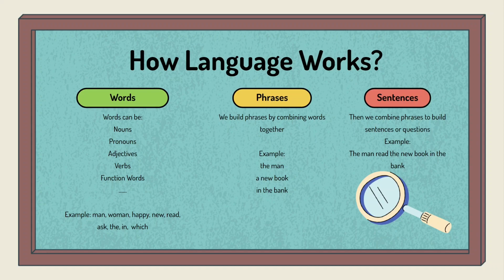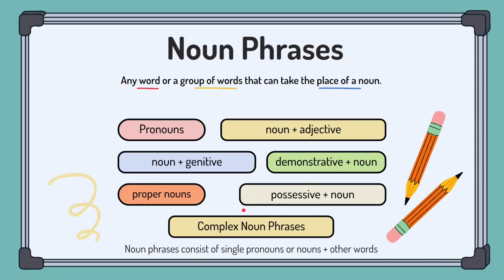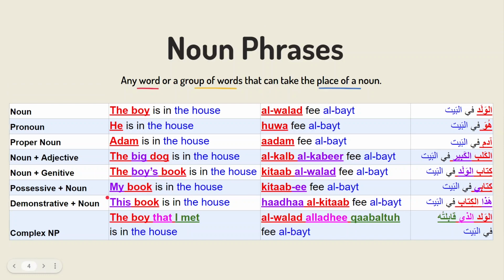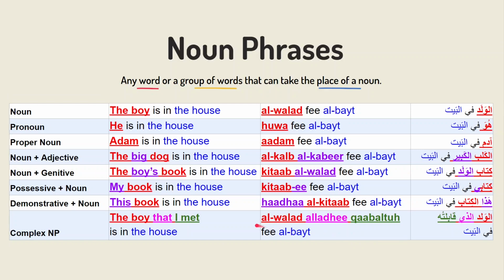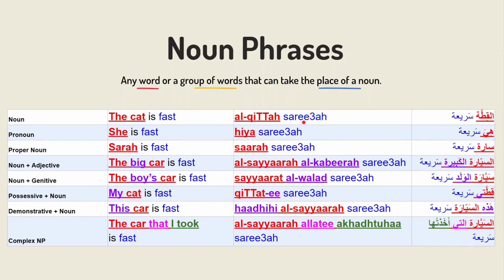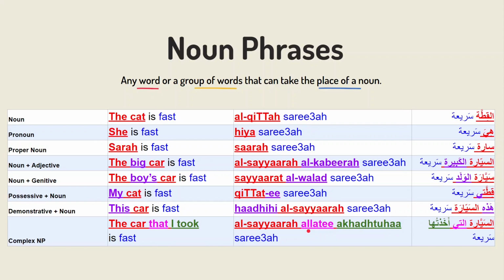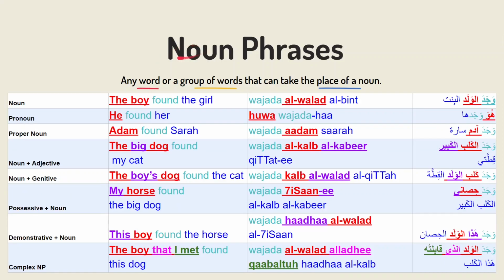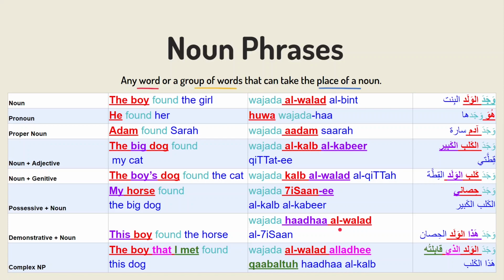One Concept to learn (almost) all Arabic Grammar? 🤔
Language is like a puzzle. Today we're going to explain one of the most important pieces of this puzzle: the noun phrase.

Noun phrases connect different elements of the grammar and they are the building blocks of any sentence. Let's explore the 8 different arrangements of noun phrases in Arabic and build better understanding.

It will be very helpful if you take our grammar course on Udemy as it will cover all these grammar topics in much more detail: